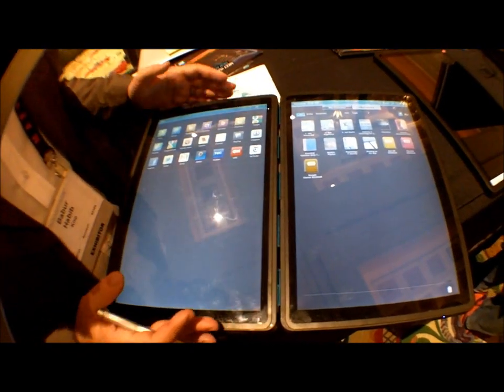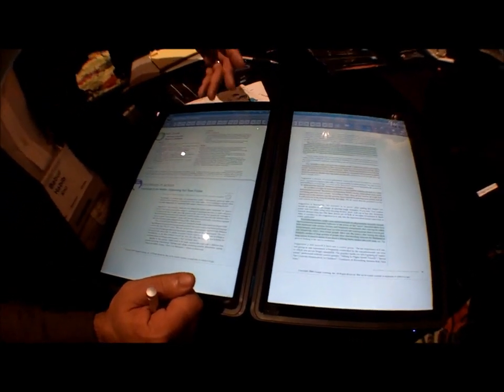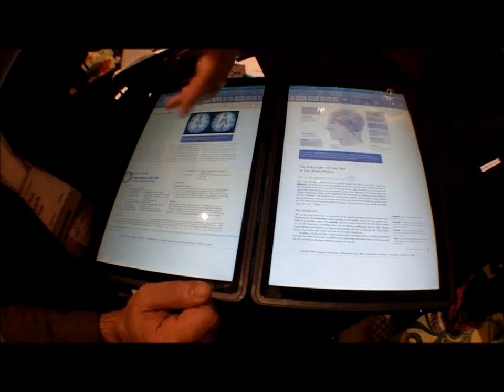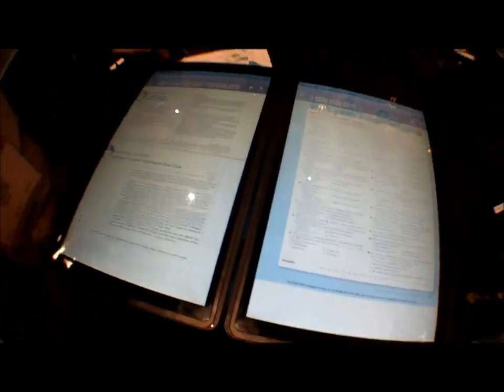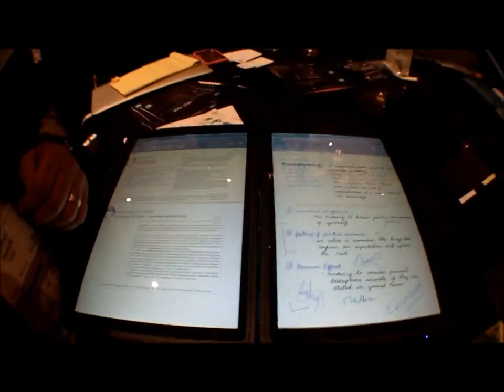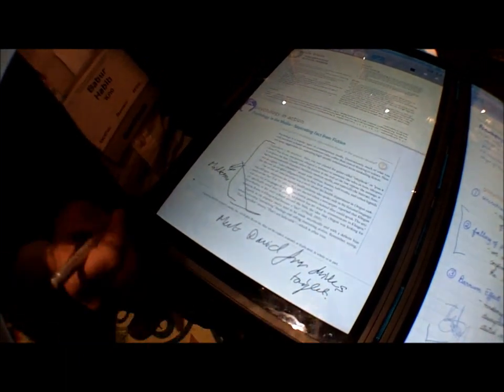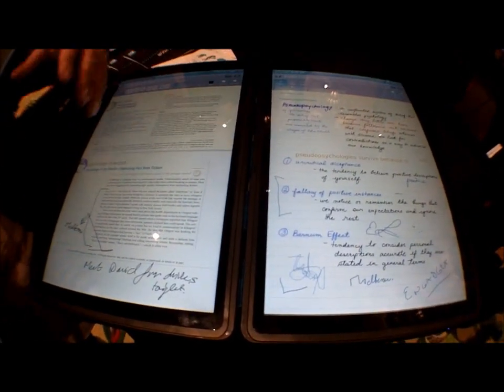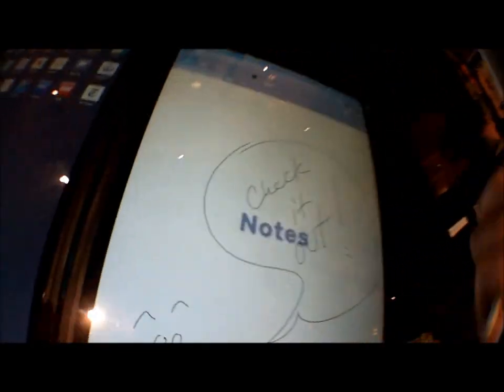CES 2011: Kno digital textbook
Kno co-founder and CTO Dr. Babur Habib gives us a walkthrough of the Kno tablet textbook